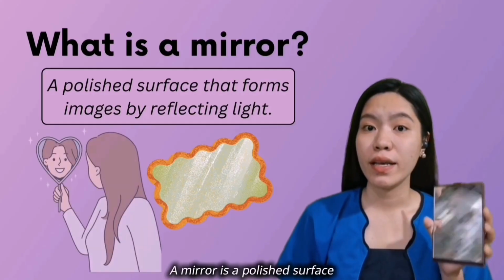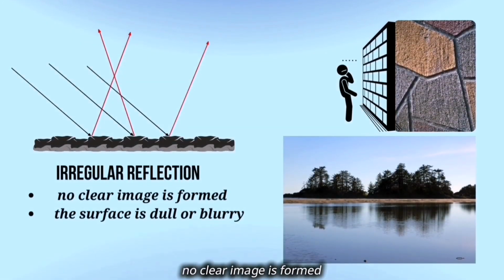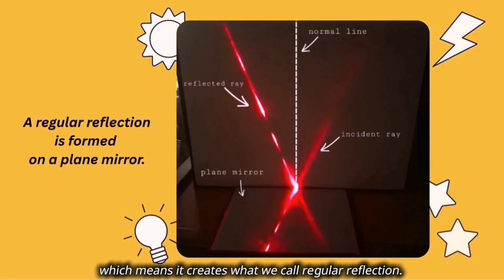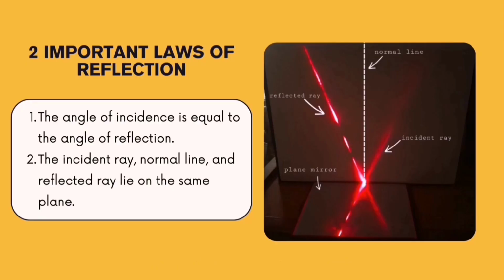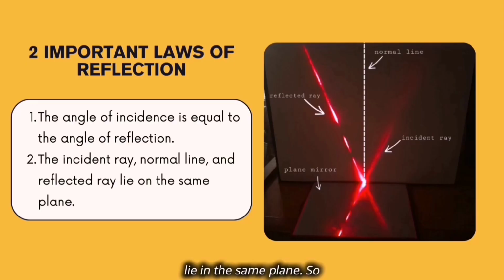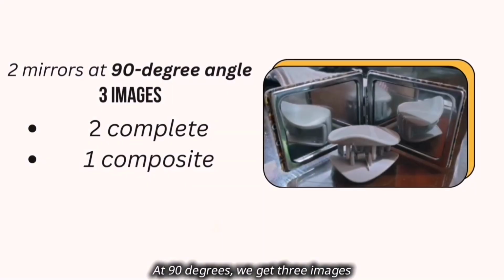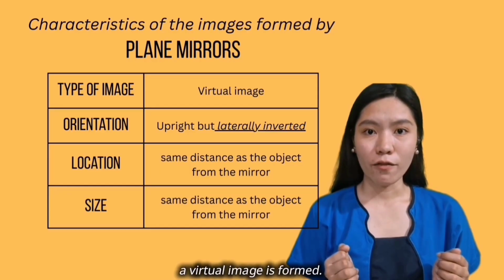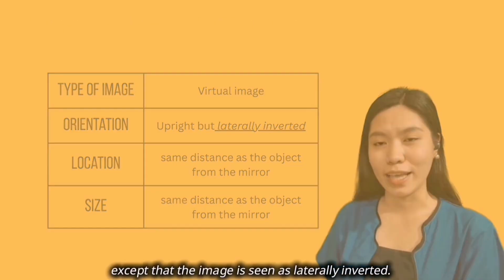Grade 10 - Light: Mirrors and Lenses - Lesson 1: IMAGES FORMED BY PLANE MIRRORS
What an AGHAMazing day to learn! Let's start with a riddle, shall we?

"I look at you, you look at me. I raise my right, you raise your left. What am I?"

If your answer is "mirror", then you are correct!

But, how does it really work? Join us to uncover the science behind plane mirrors.

LESSON 1: Images formed by plane mirrors